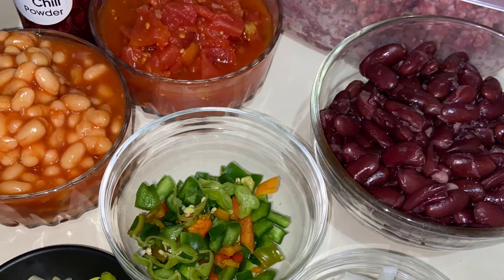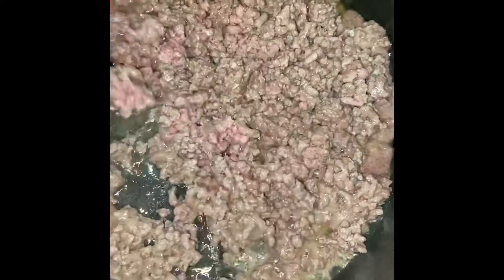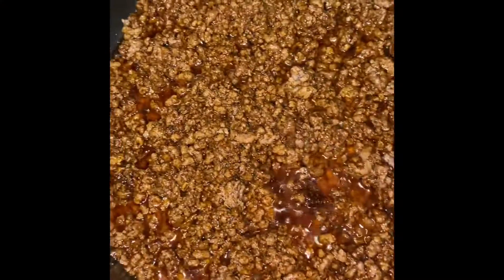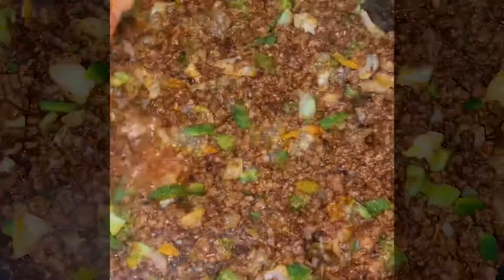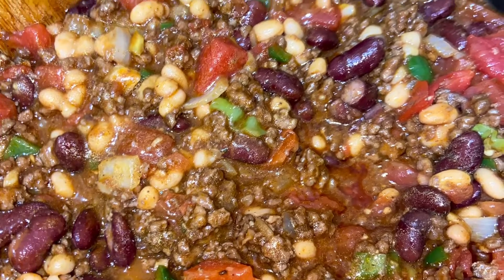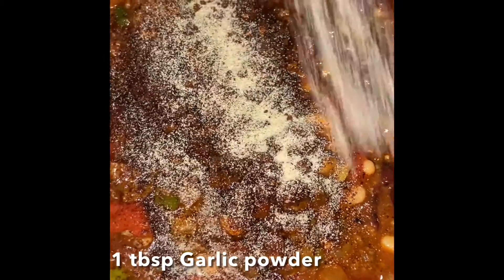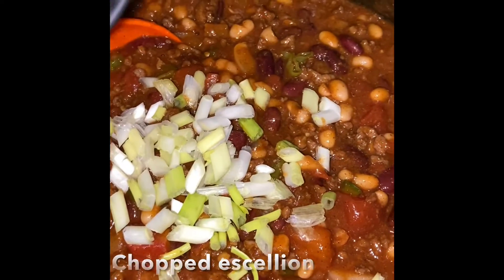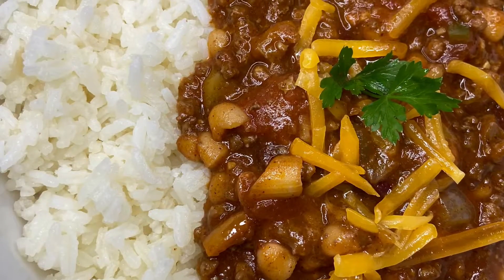Warm your heart with this Hearty Beef Chilli Stew | Fall recipes | 30 minutes meal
Beef can be substituted with other minced meats.

Ingredients:

1/2 lb minced beef
1/4 cup olive oil
1 sweet pepper (bell pepper)
1 scotch bonnet pepper
1 can baked beans
1 can Diced tomatoes (garlic roasted is my fave)
1 can kidney beans (rinsed)
1 medium onion, chopped
1 sprig Escellion (spring onion)
1 pack Chilli mix / taco mix
1 tbsp Chilli powder
1 tbsp Garlic powder
1 tsp salt

JJ